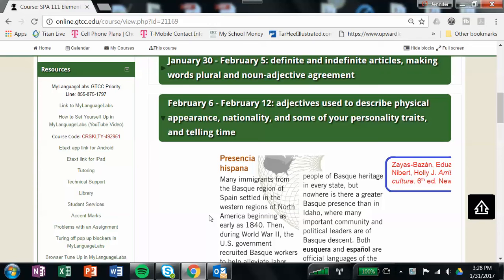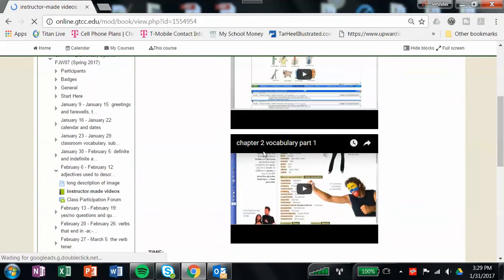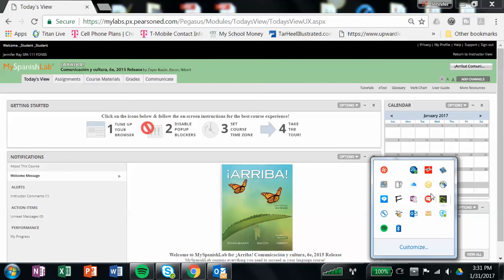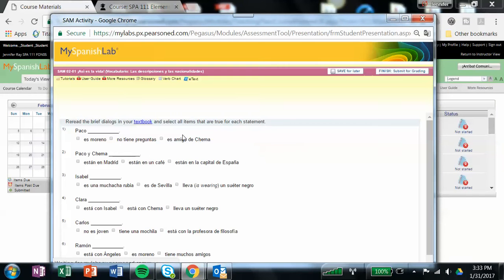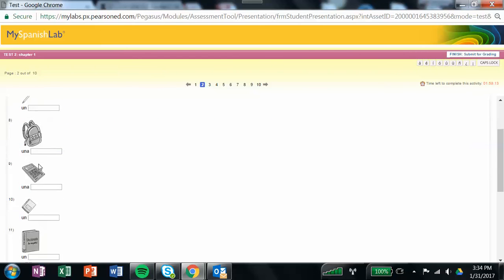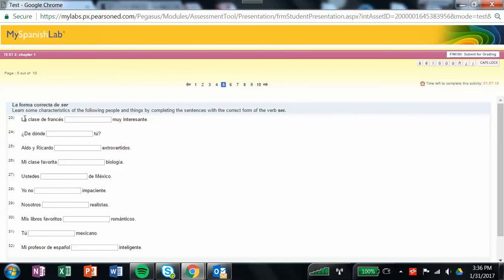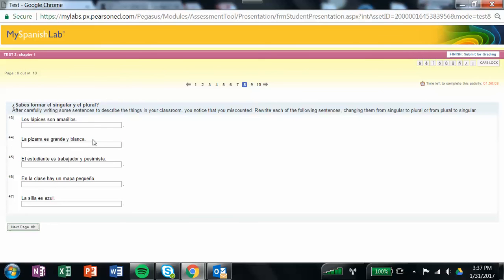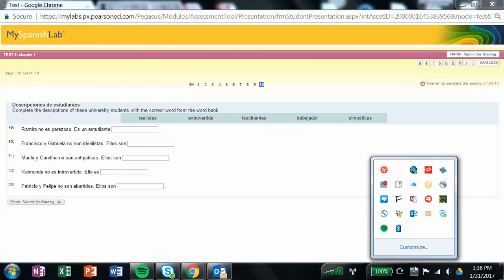week 5 SPA 111